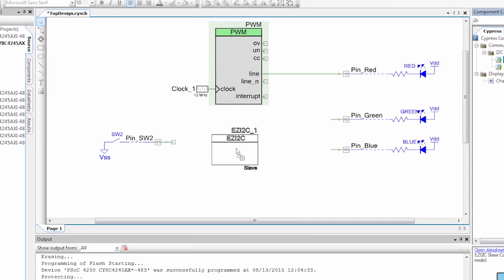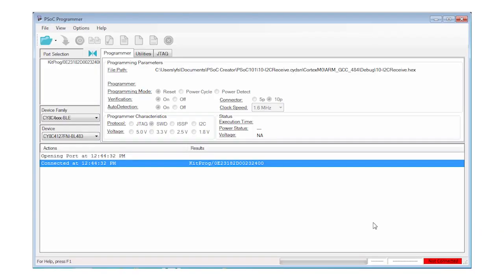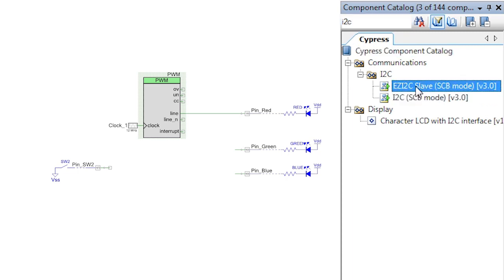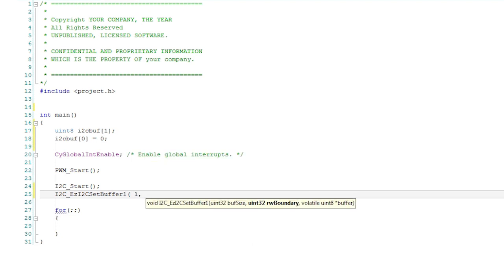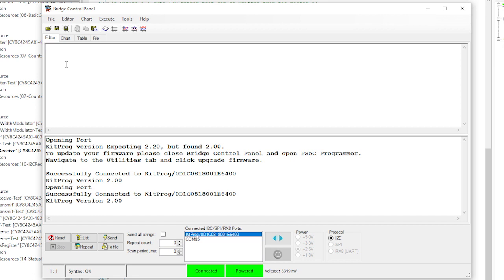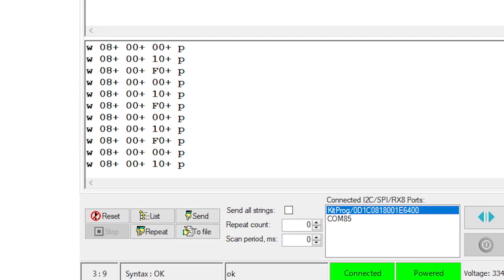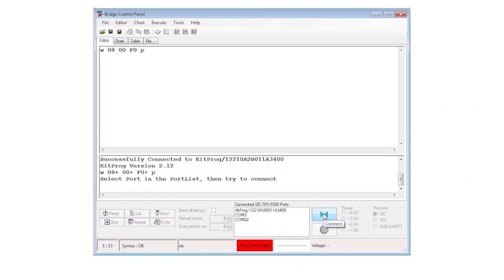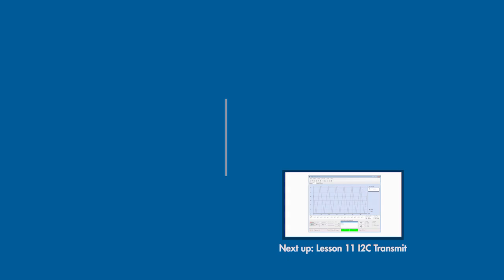PSoC 101: Lesson 10 I2C Receive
This series of videos demonstrates how to use the PSoC® 4 family of products. This lesson introduces the serial communication block by configuring it as an EZI2C slave and shows how to communicate with  PSoC using the bridge control panel.